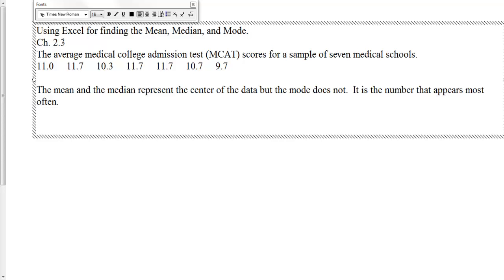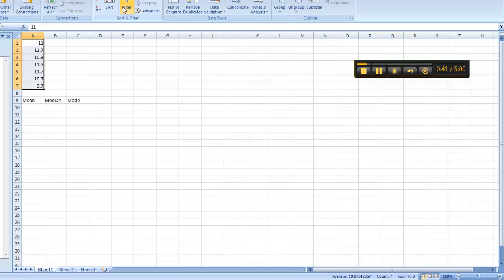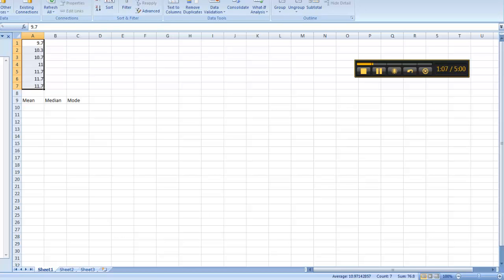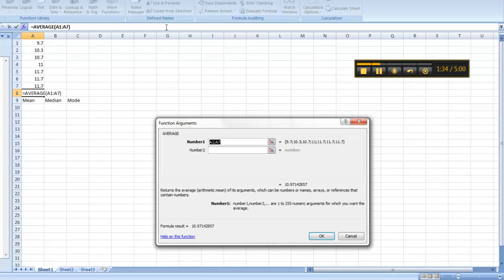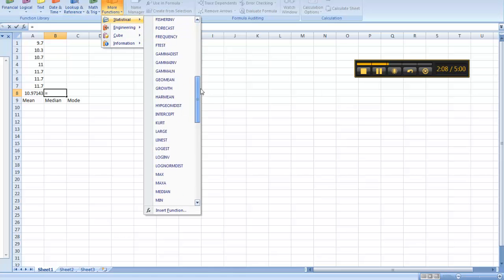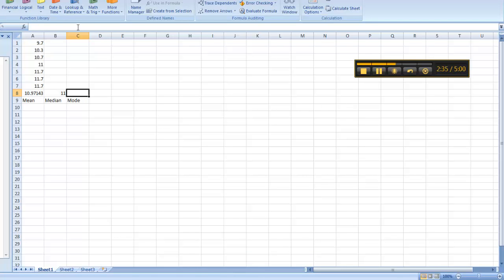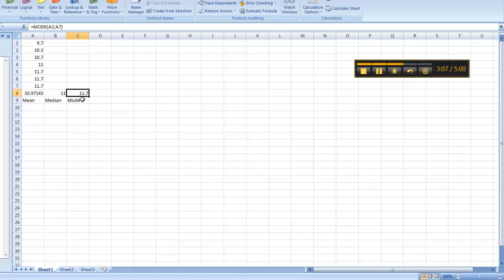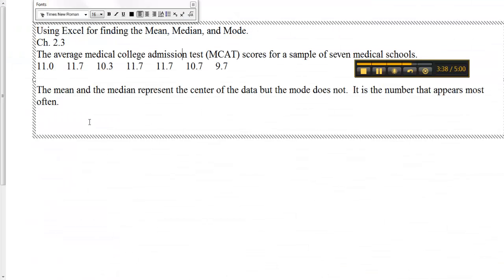Ch 2 3 Descriptive Statistics using Excel